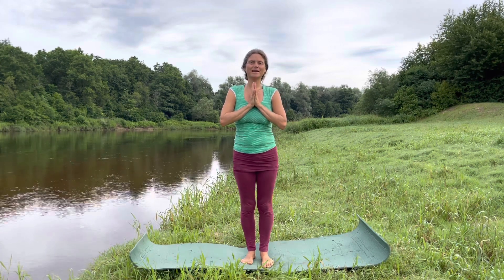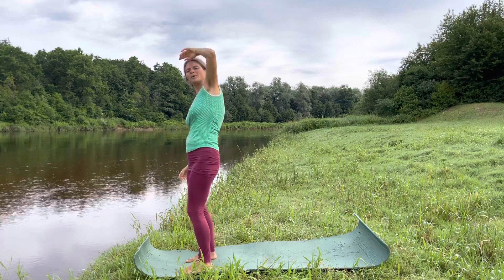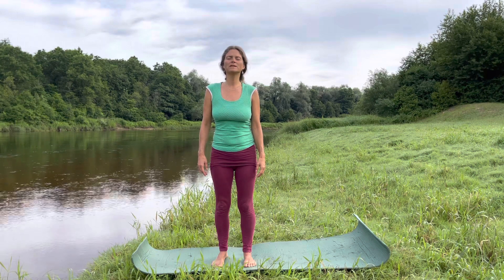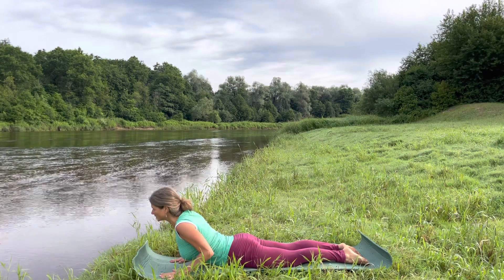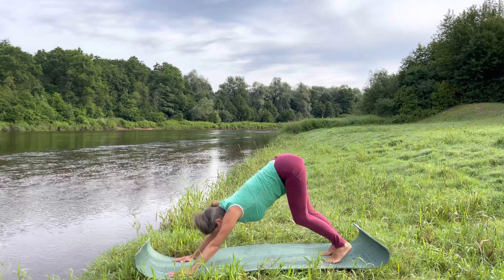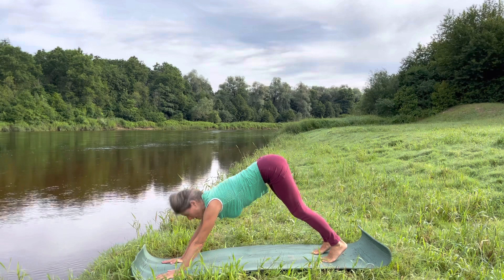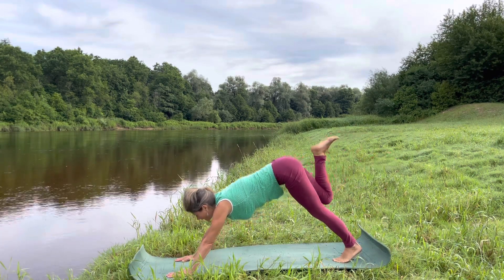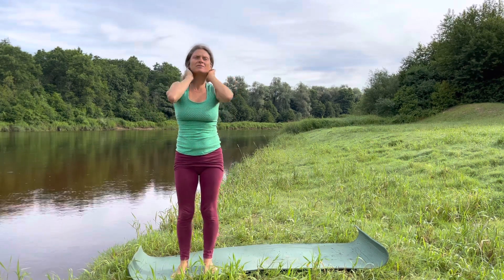Sun Salutation for beginners | In gratitude to all the many generous women I met in Turkey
This video is dedicated to all the beautiful women I met along the Sufitrail, hiking from Istanbul to Konya. Thank you so much for all your love and support! And thank you Yasemine for being my first student in Turkey 💜 I hope you all find the time to practise gently, and if that means to lay down on the floor and do nothing!!!
Lots of love💜 Nirmala